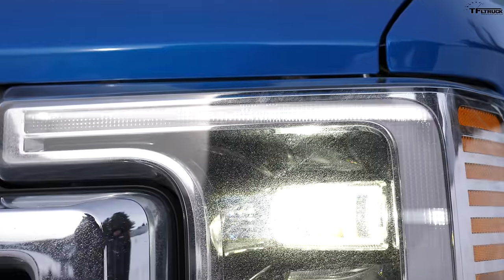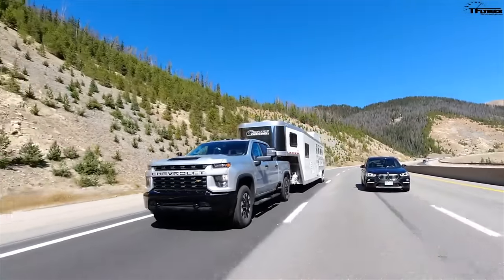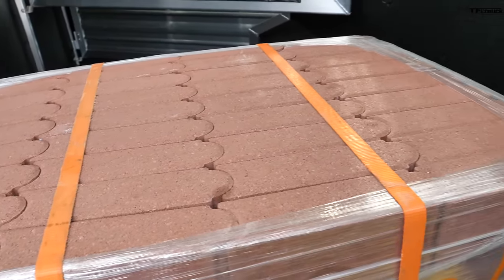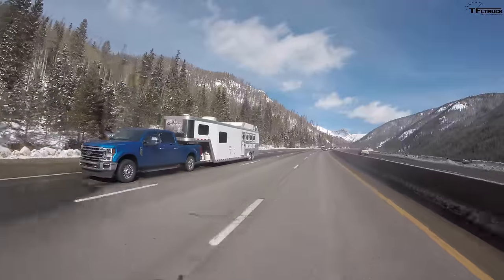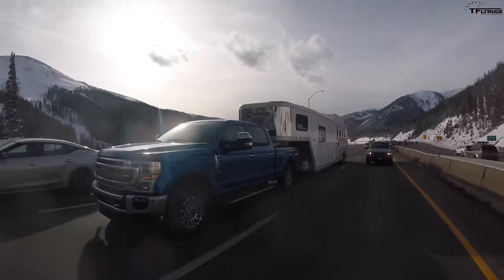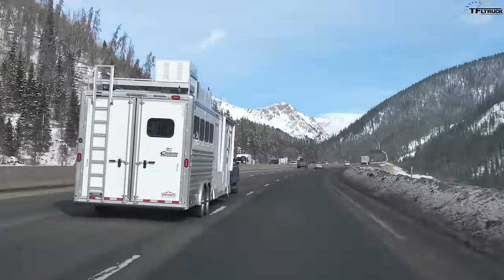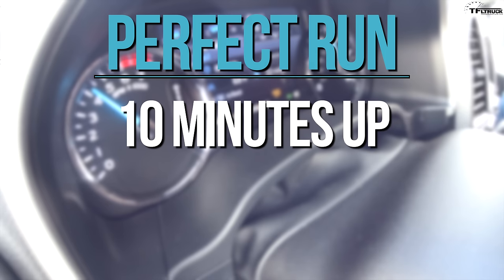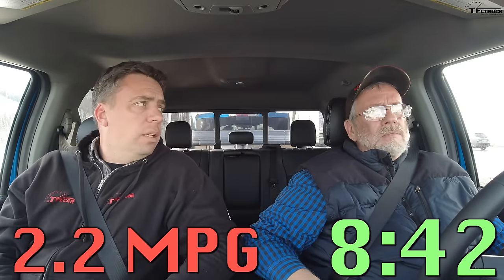2020 Ford F-250 Godzilla 7.3L V8 Gets Maxed Out on the World's Toughest Test! So, How Did It Do?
) New 2020 Ford F-250 Godzilla 7.3L V8 Surprises on the World's Toughest Test - The Ike Gauntlet!